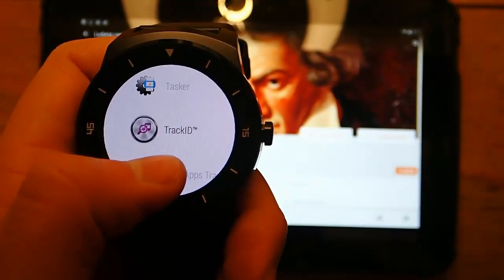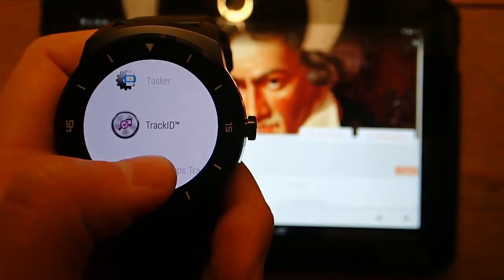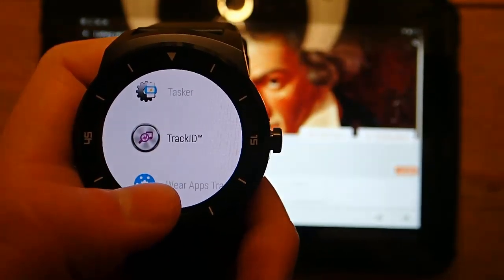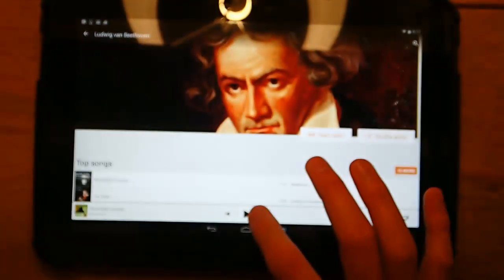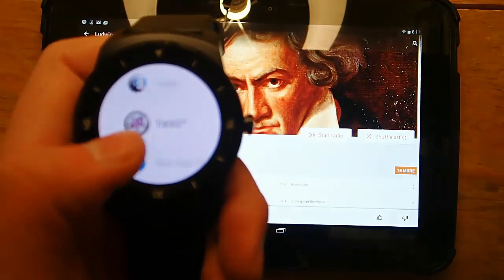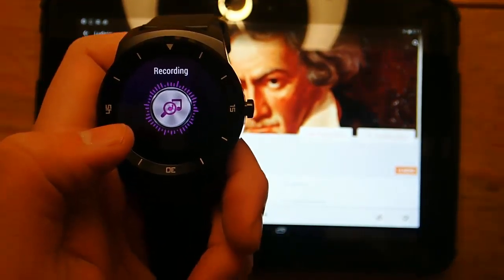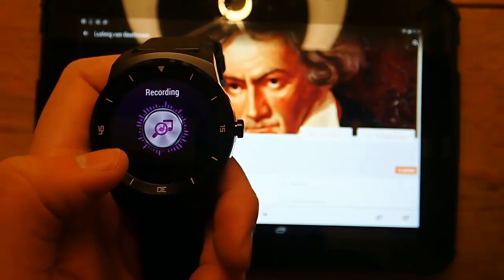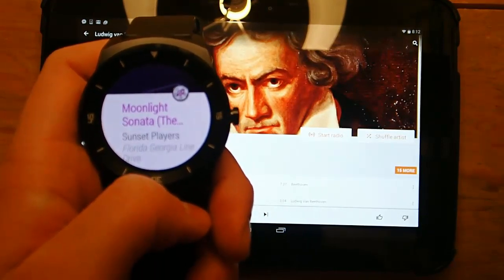Track ID - Best Android Wear Apps Series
Demo of Track ID a music recognition app for android wear.